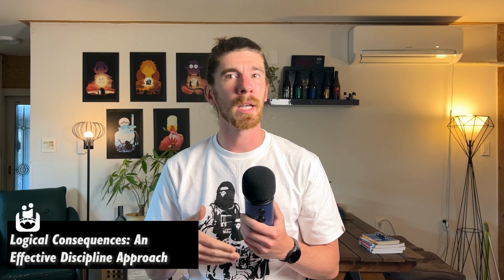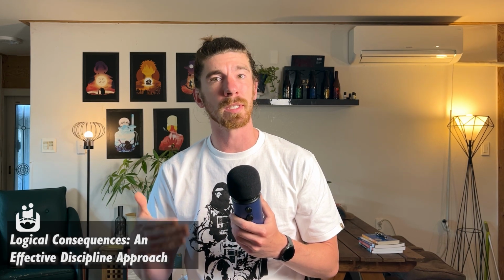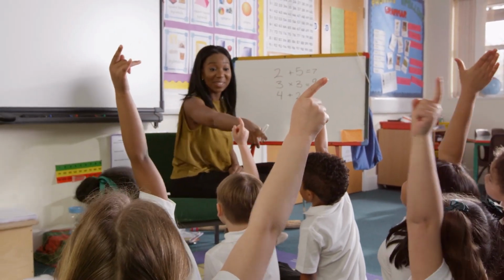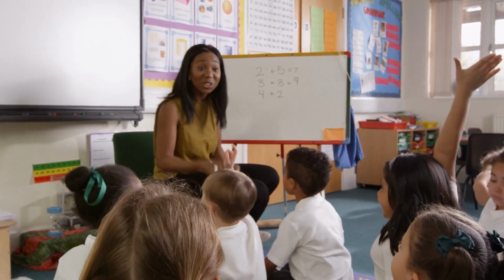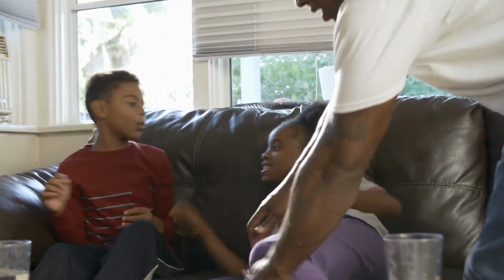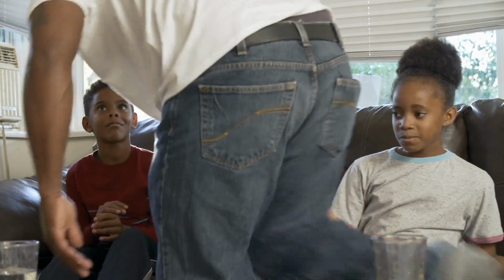How to Discipline Children: Using Logical Consequences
In this video, we will discuss the idea of discipline and how to use logical consequences as an effective discipline approach. Logical consequences are consequences that are meaningful and build responsibility. Watch to find out how you can implement and enforce logical consequences at home.
00:00 Introduction
00:28 What are and why logical consequences
01:04 Strategy 1: Proximity and Privilege
01:56 Strategy 2: Natural and Logical
02:52 Strategy 3: Problem Solving
04:19 Goals
05:34 Outroduction